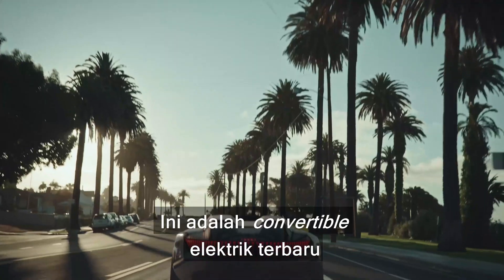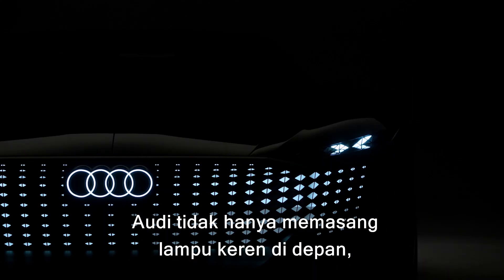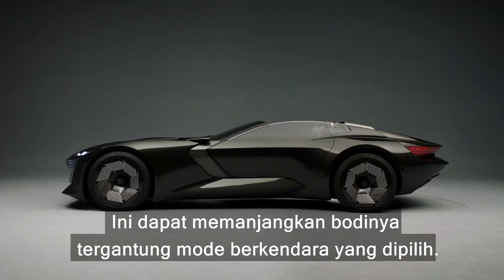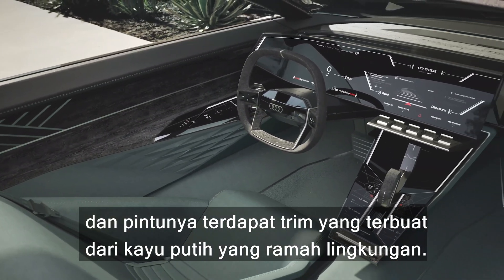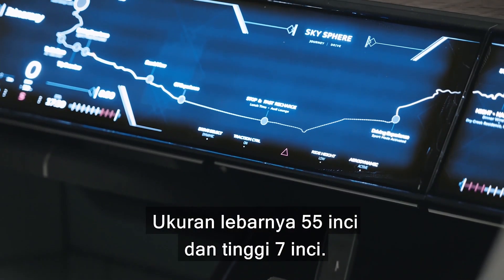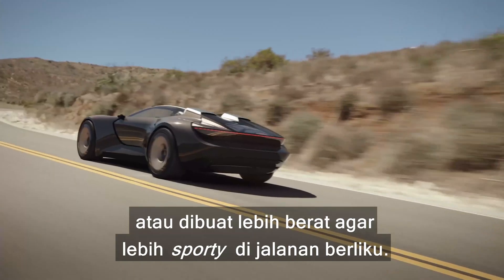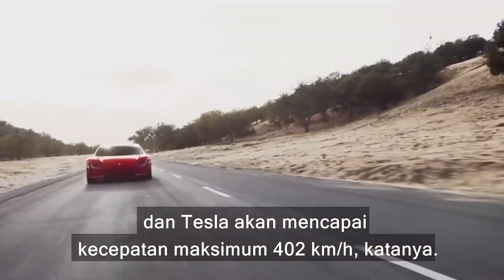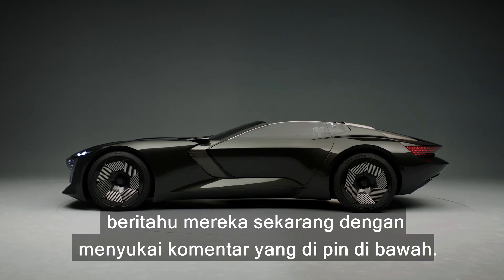Tesla Roadsternya Audi... bisa berubah bentuk!?!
Inilah Audi Skysphere! Ini merupakan konsep EV yang akan memperbaharui desain & performa dari mobil listrik Audi masa depan, dan ini memiliki fitur-fitur yang keren dan gila!

Pertama, Anda bisa mengubah jarak sumbu rodanya! Misal, jika Anda masuk ke mode autonomous GT, jarak sumbu rodanya akan memanjang untuk rasa berkendara yang lebih santai. Tapi jika ingin mengebut dan masuk ke mode Sport, ukurannya akan mengecil untuk performa lebih jika ingin lebih kencang. Keren bukan?!

Untuk performa secara keseluruhan, Skysphere memiliki satu motor listrik yang menghasilkan 632 dk & 750 Nm - lebih besar 224 dk daripada Taycan penggerak belakang! Ini juga dapat menempuh 0-96 km/h dalam 4 detik, sehingga dapat bersaing dengan sengit dengan RS e-tron GT!

Jadi bagaimana menurut Anda - walaupun Audi belum mengumumkan rencana produksi untuk Skysphere, apakah ini memiliki potensi menjadi EV yang HARUS dimiliki nantinya (tentu jika mulai produksi)? Beritahu kami di kolom komentar!